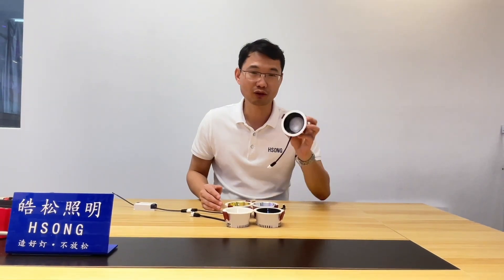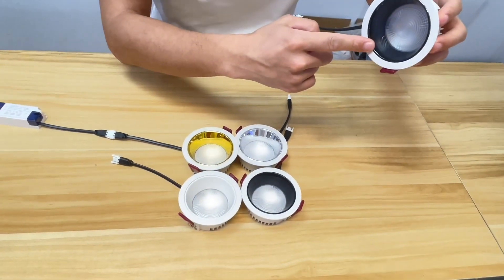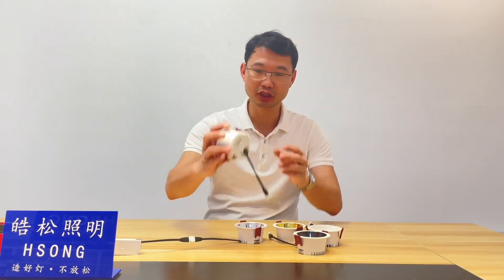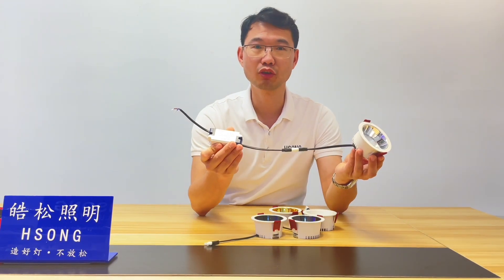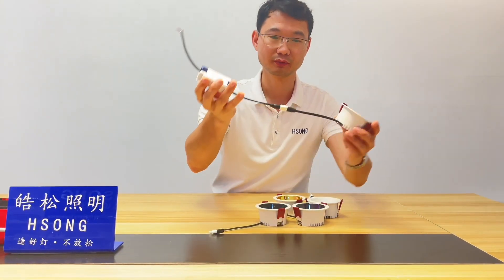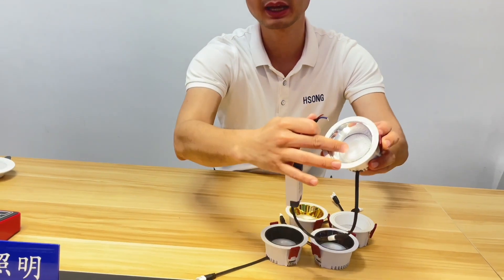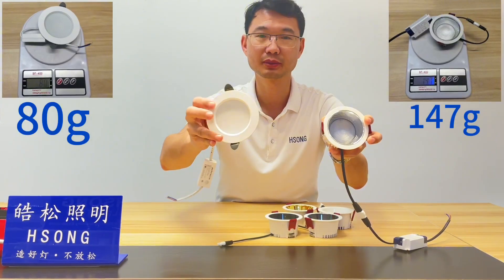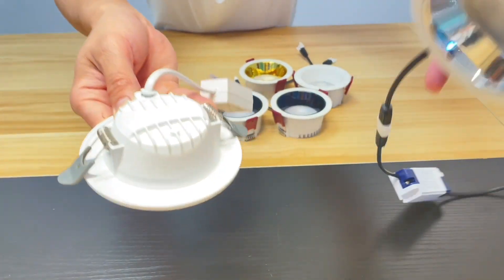Good quality Downlight with OSRAM chips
This is hot selling Downlight with OSRAM chips from HSONG LIGHTING,. CO, guess how much is it? It's only $1.9/each.